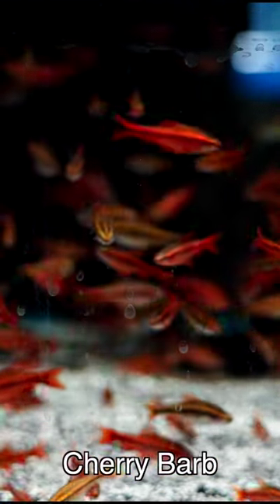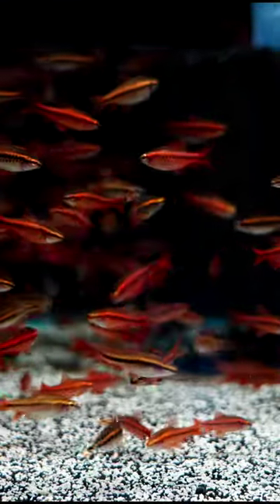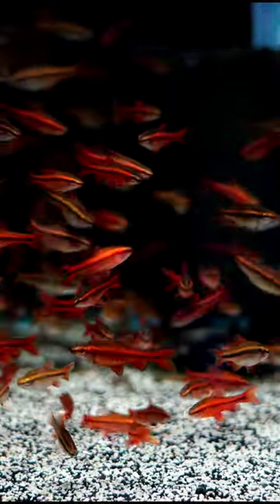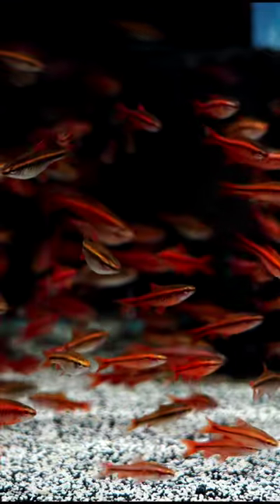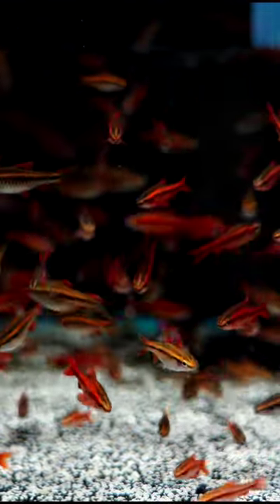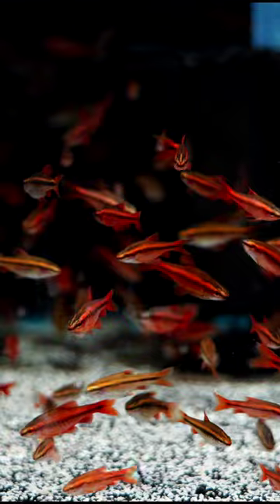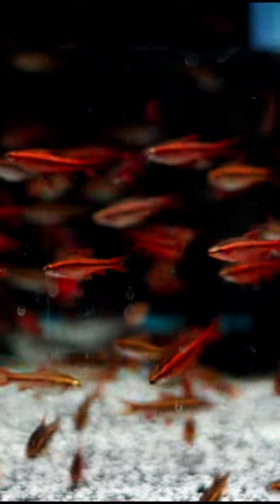Want Red Fish? Here You Go!